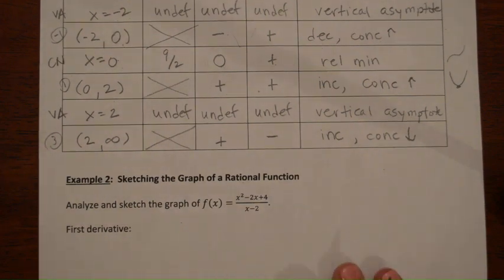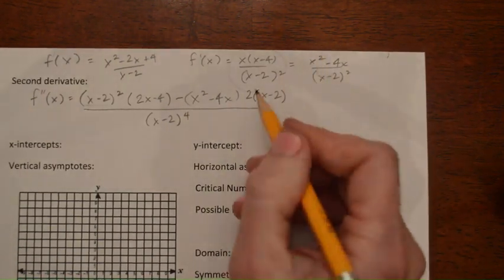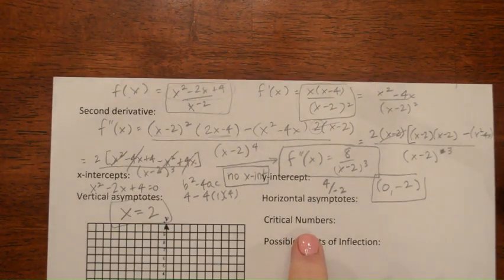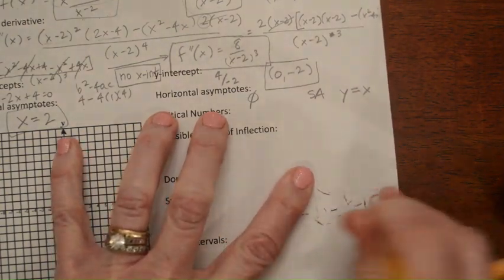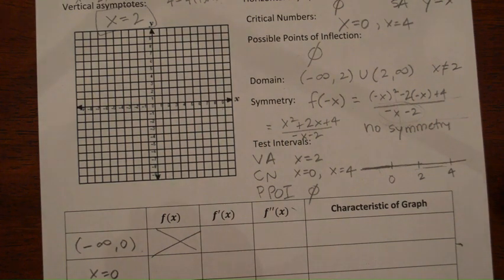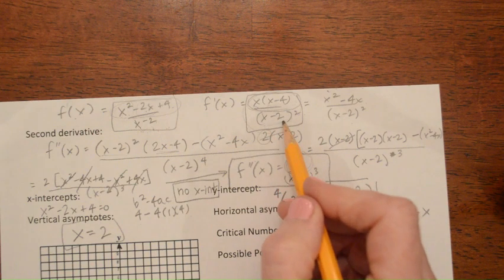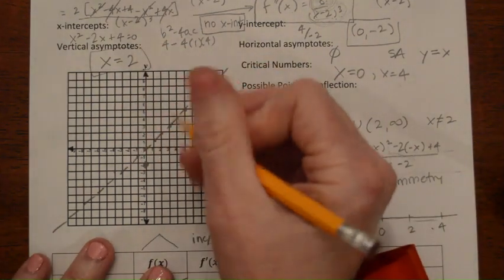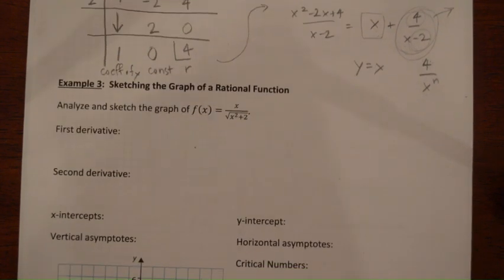Calculus section 3 6 notes part 2 example 2